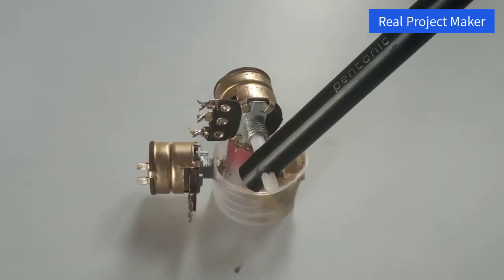Home Made joystick | how to joystick for Arduino | arduino diy projects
Variable resistance 10K